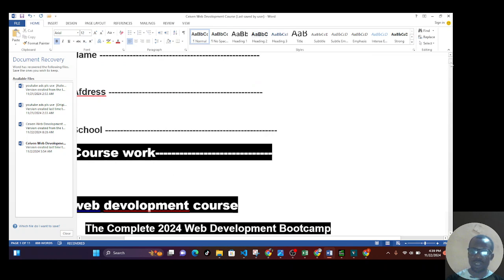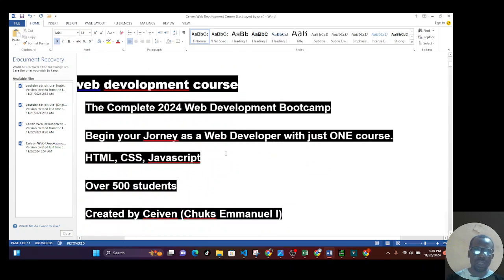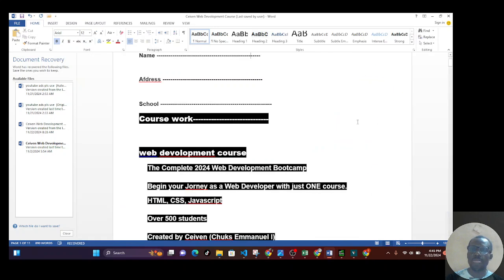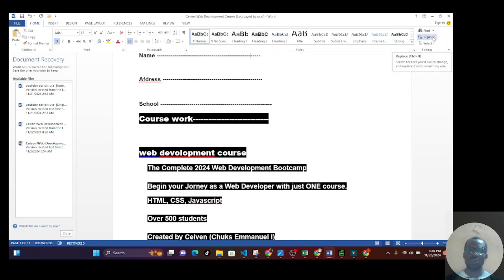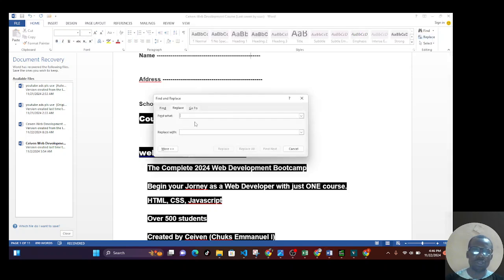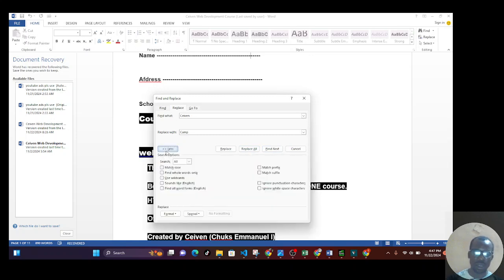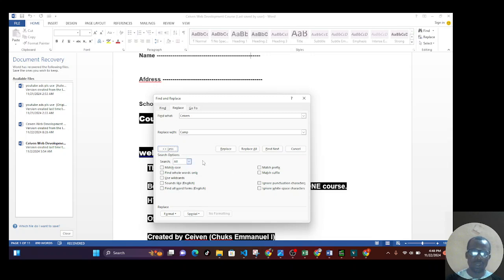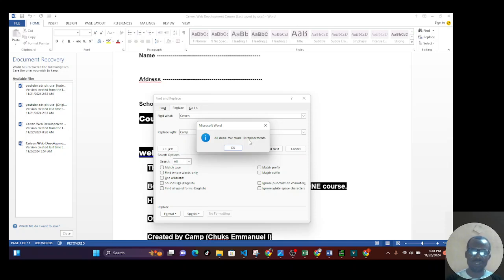Master Microsoft Word Basics in 2024: How to Select, Copy, Paste, Move, Find, and Replace Text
Microsoft Word Basics: How to Select, Copy, Paste, Move, Find, and Replace Text

"Want to master Microsoft Word? In this step-by-step tutorial, you'll learn the essential skills to select, copy, paste, move, find, and replace text like a pro. Perfect for beginners and anyone looking to boost their productivity with MS Word, this video breaks down these fundamental features with clear instructions and practical examples. Whether you're editing documents, preparing reports, or just starting with Word, this guide is your ticket to becoming more efficient. Don't miss out—watch now and take your Microsoft Word skills to the next level!

Join now. The class is about to start!